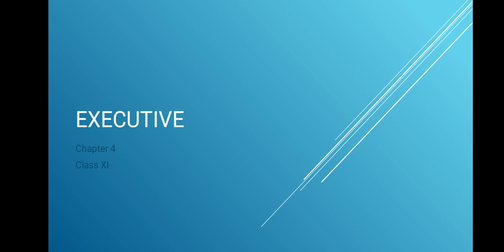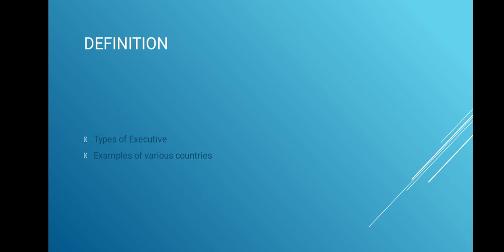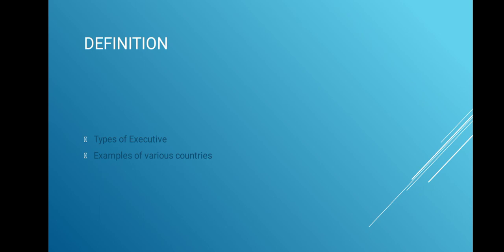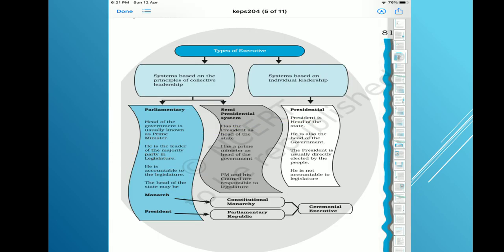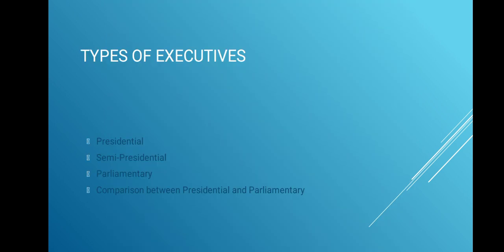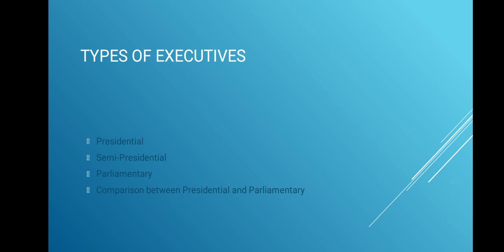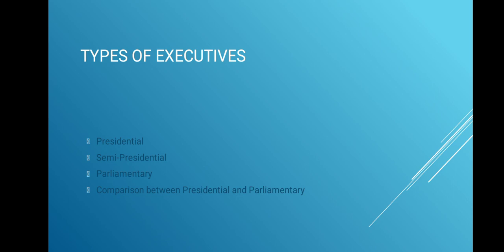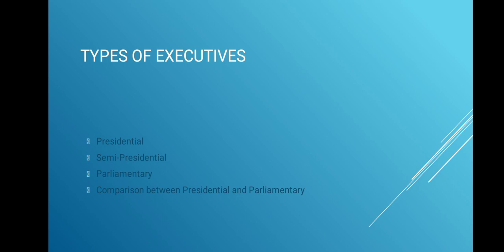Executive (Chapter-4)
Class XI